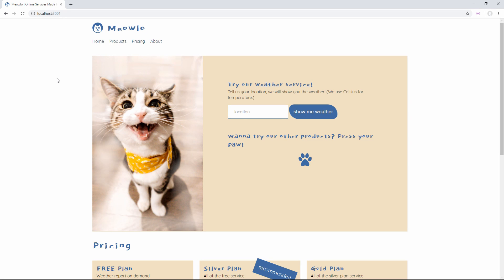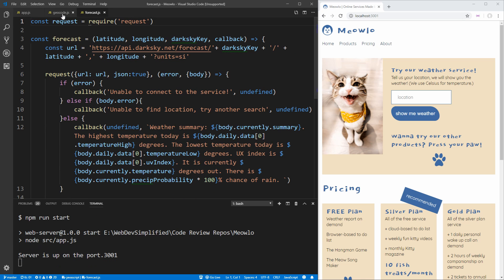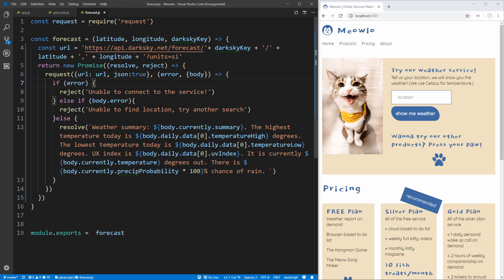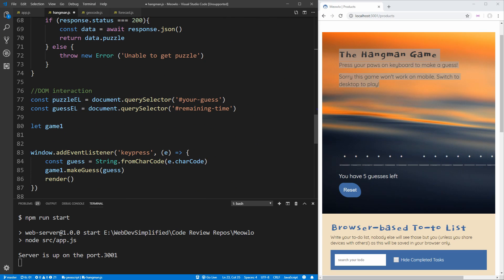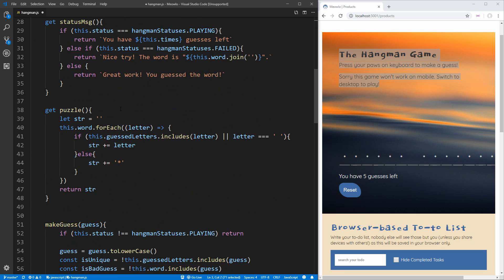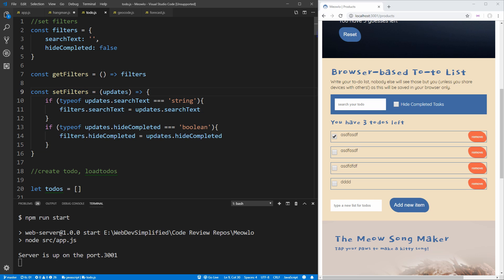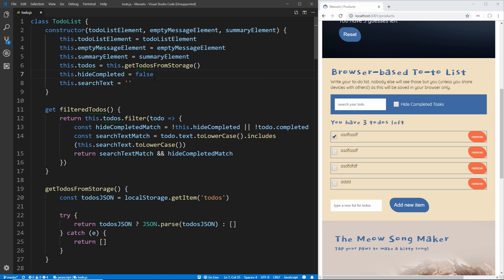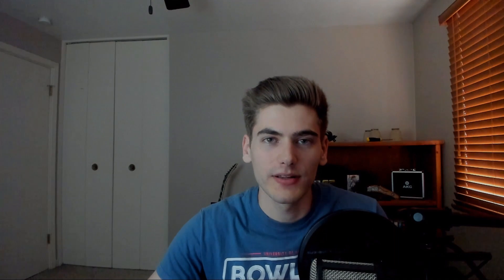Code Review - Small JavaScript Projects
In this video I review a viewer submitted website consisting of many small JavaScript projects. The code of these projects is overall really strong, but there are plenty of places where I go through ways to clean up the code and make it more usable and readable. This is mostly done through using modern ES6/ES7 to rewrite old syntax, cleanup global variables, and remove callback hell.

🧠 Concepts Covered:
- Converting callback hell to promises and async/await
- Cleaning up global functions by using classes
- How to use classes to cleanup code
- How to properly name variables and functions
- Future proofing code